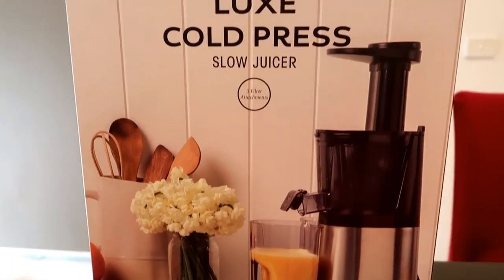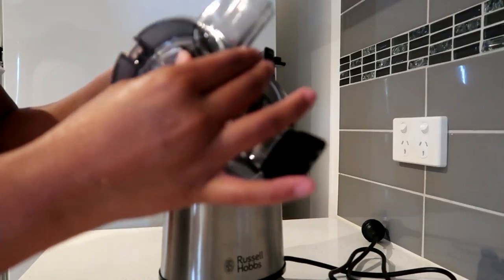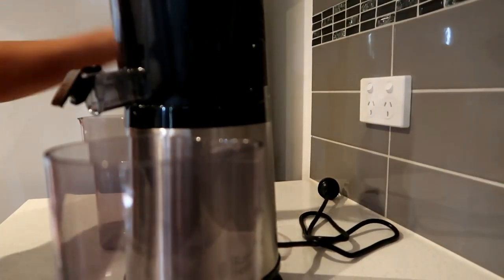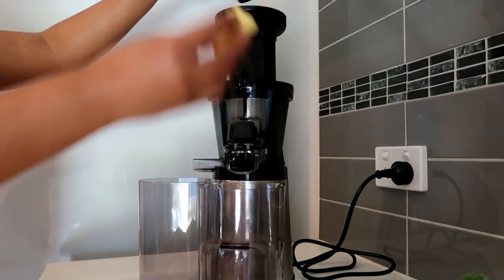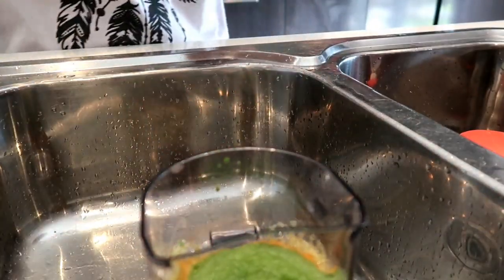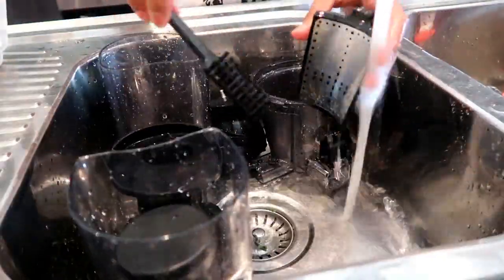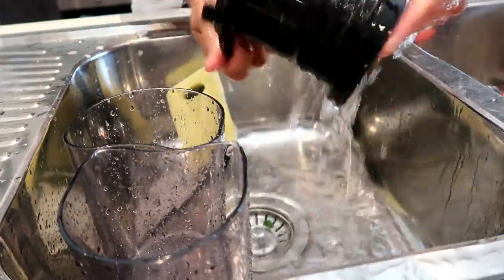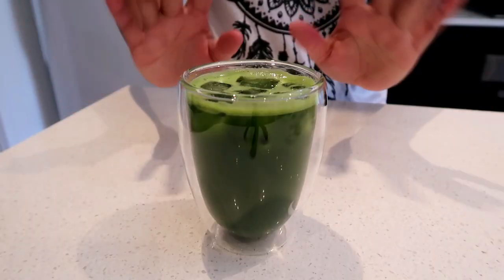Affordable Slow Press Juicer Demonstration | Russel Hobbs Luxe Press Slow Juicer